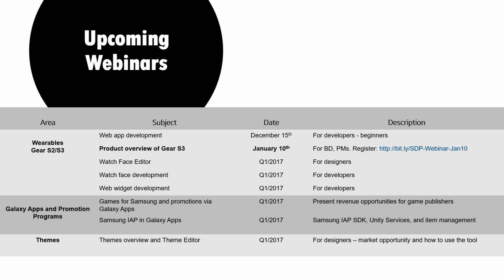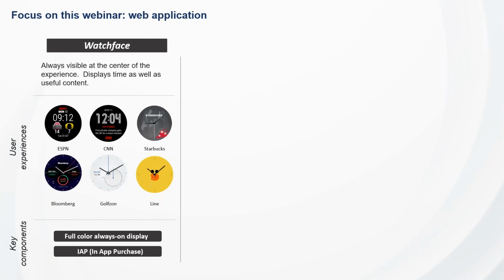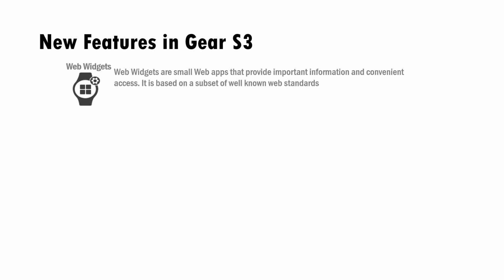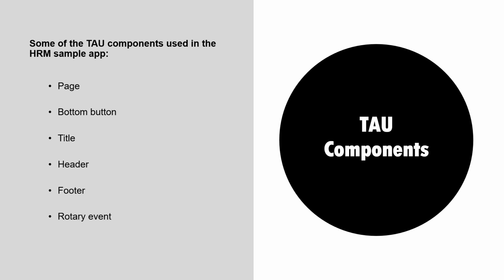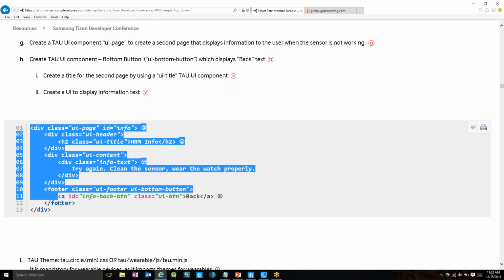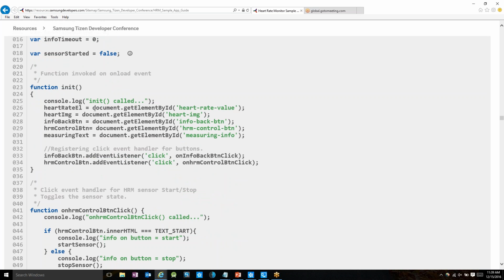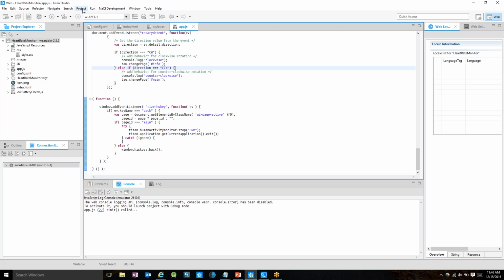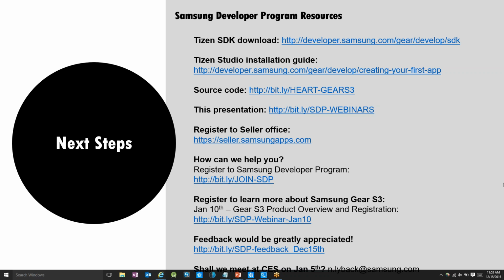Gear S3 Web App Development Webinar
Learn about Gear S3 capabilities and kick start development by creating a Heart Rate Monitor (HRM) Web application.